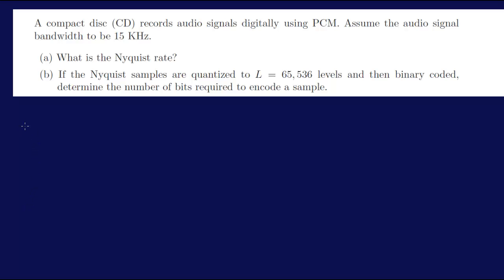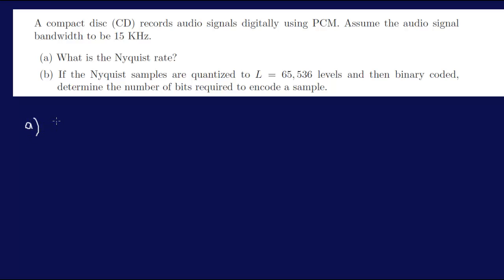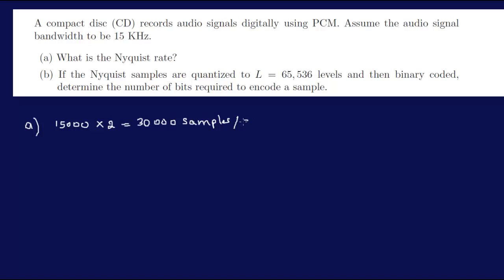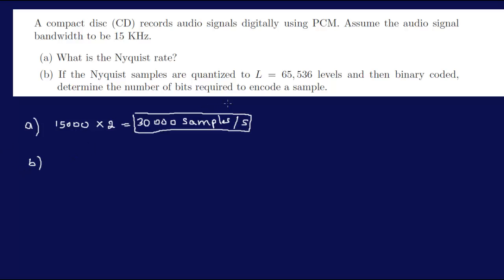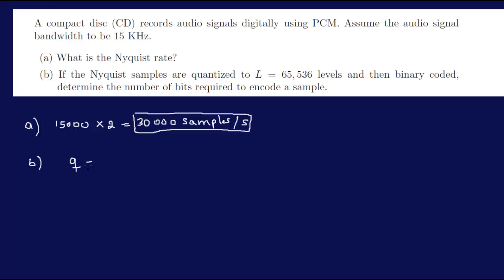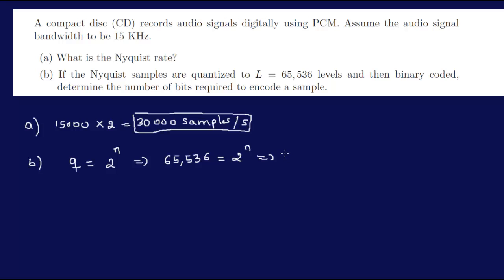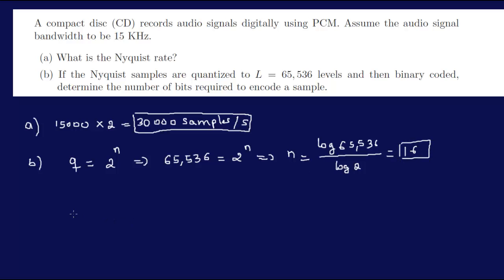Nyquist-PCM Modulation-Number of Bits Example-FE/EIT Exam Review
Simple example of calculating Nyquist Rate and finding the number of bits for the quantization level